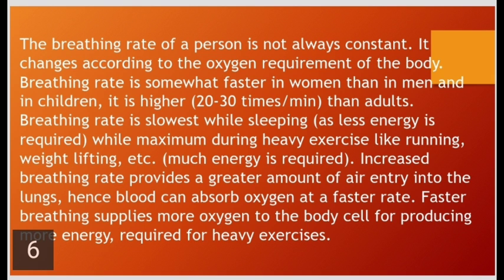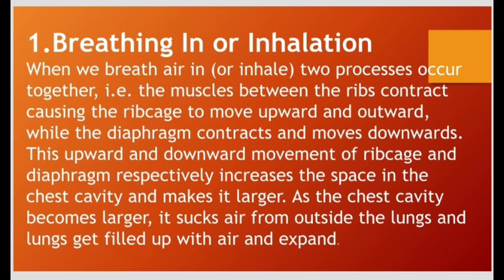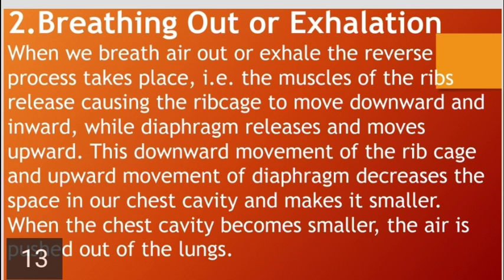Grade 7 Biology Respiration in Organisms Module 2